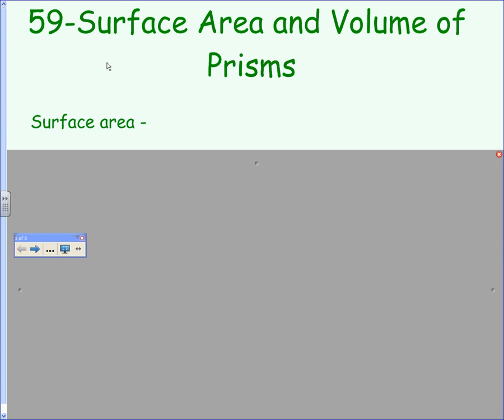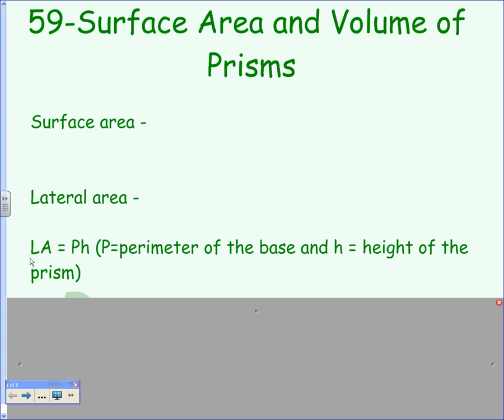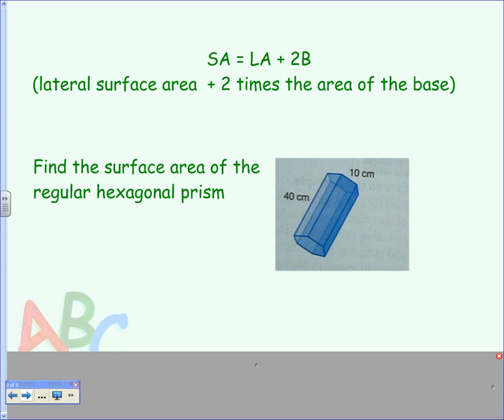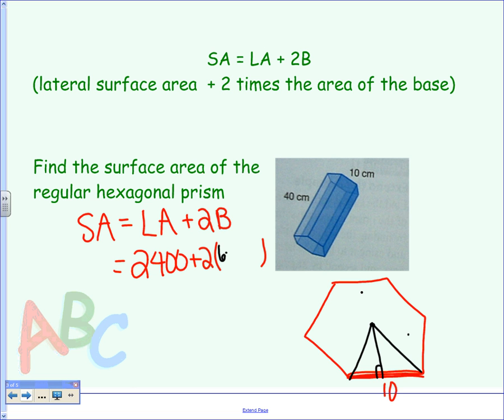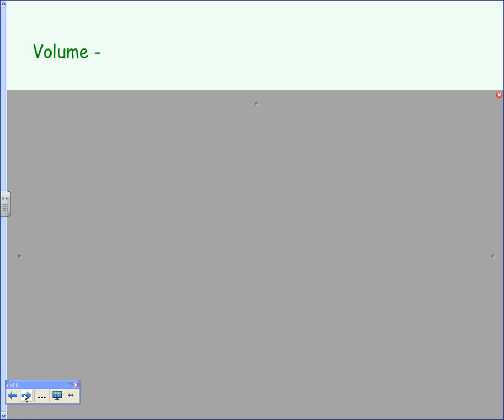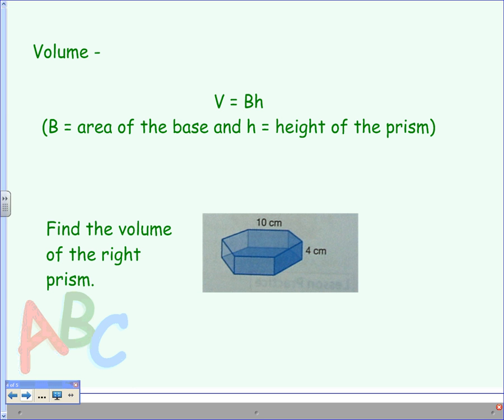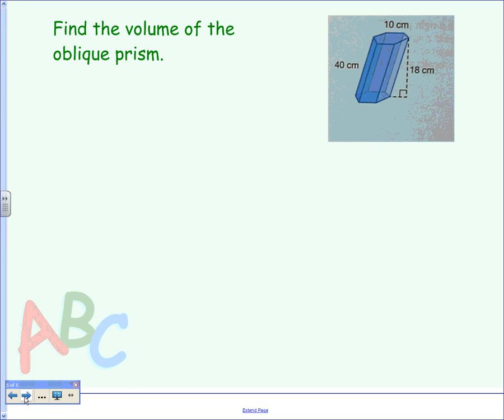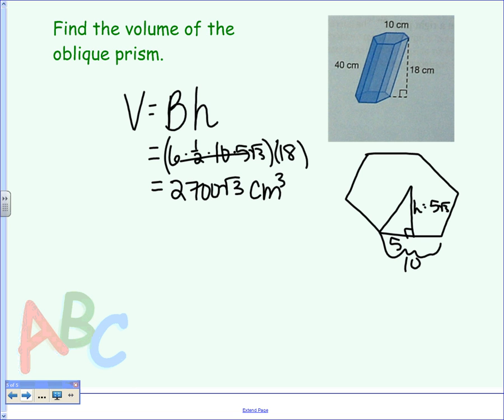Saxon Geometry Lesson 59